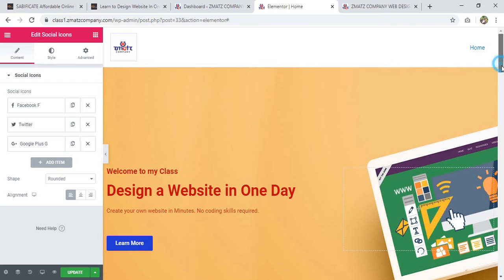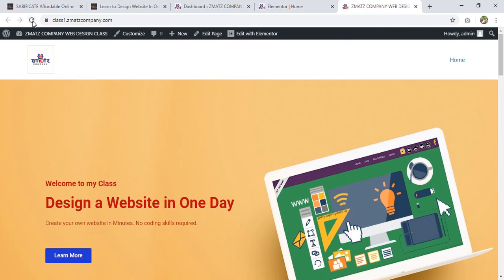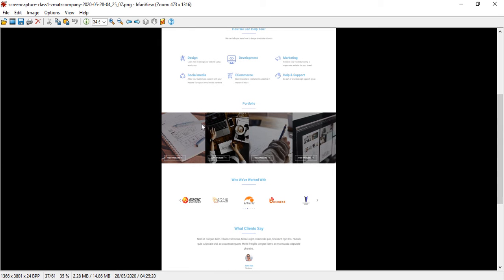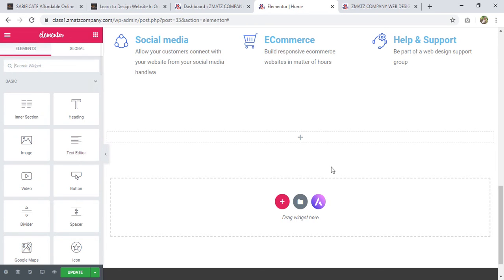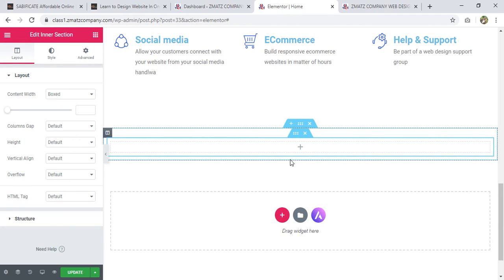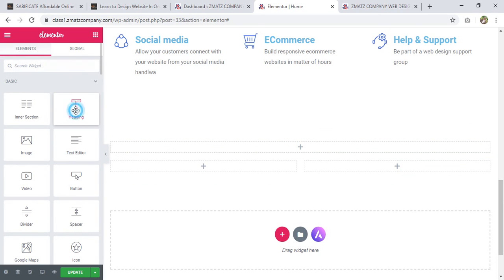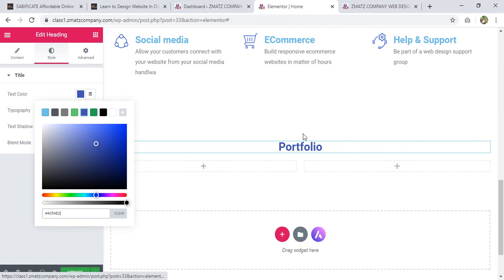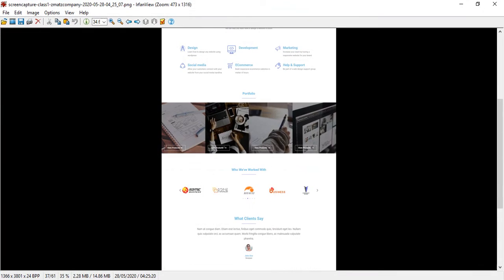Learn to Design a Website in One Day A Practical Training: Website Customization 7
Website Customization 7